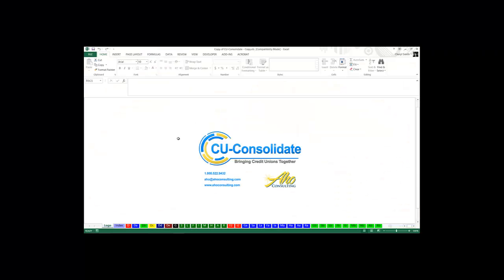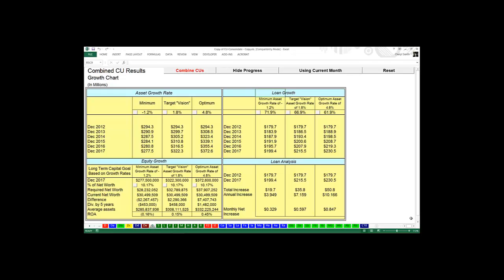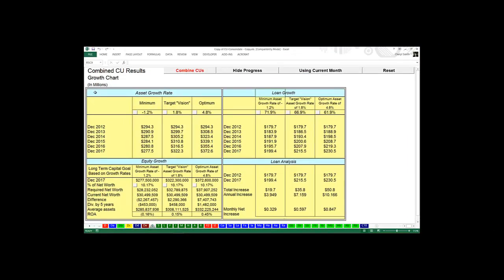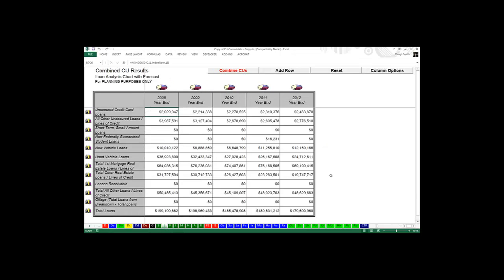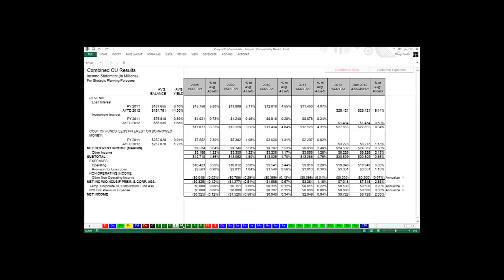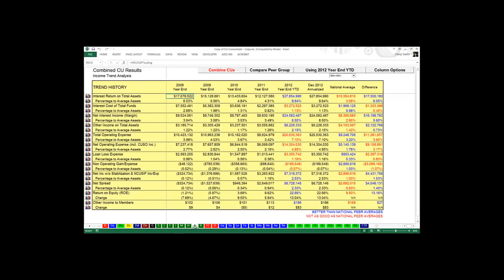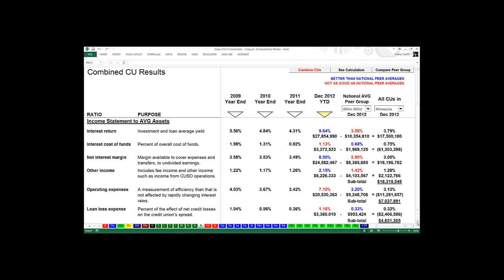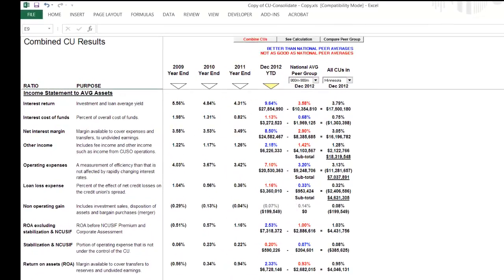CU-Consolidate Software Tour